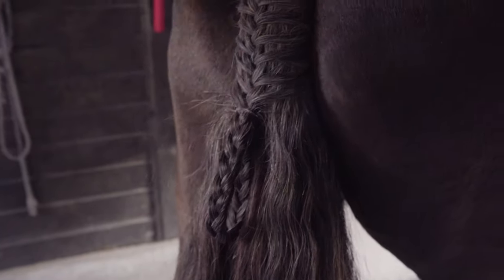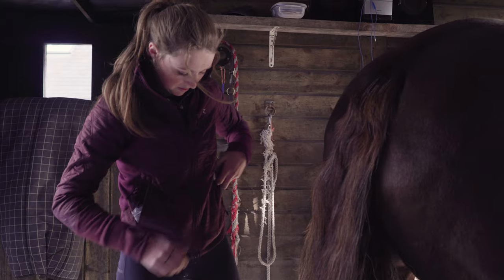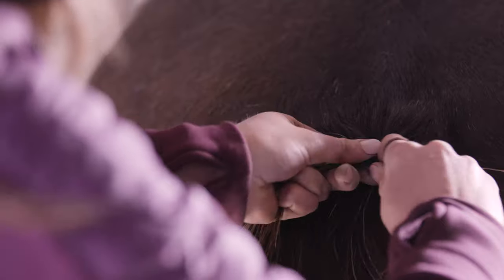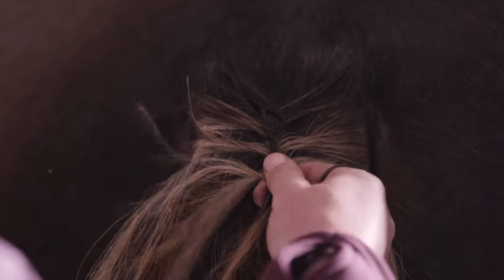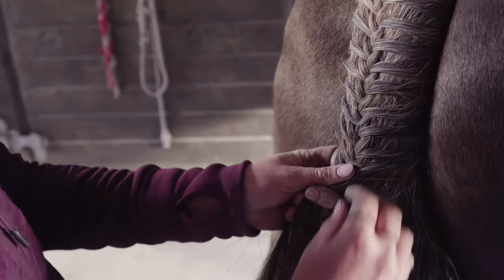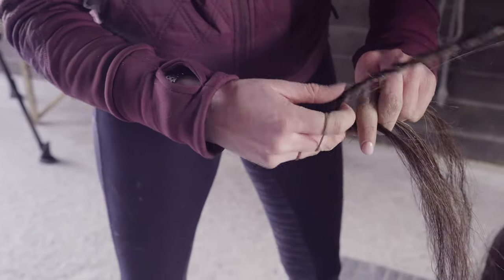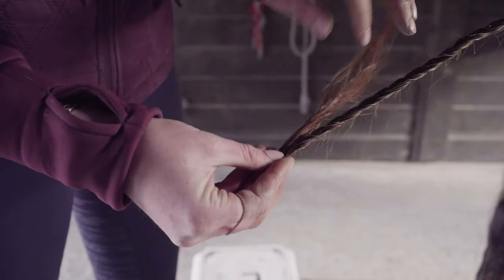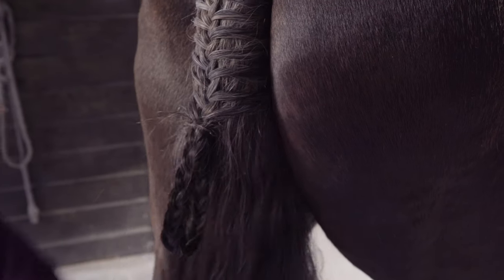How to plait your horse's tail - Tutorial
How do you plait your horse's tail? This video shows you how to plait you horse's tail for a competition.